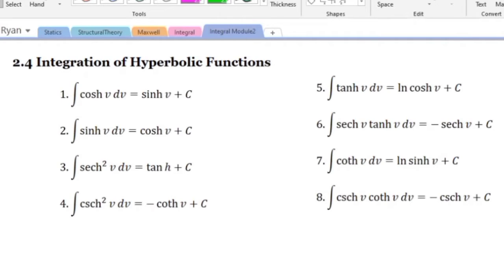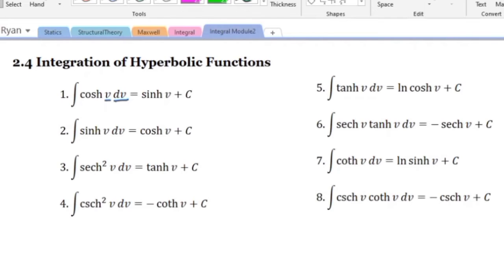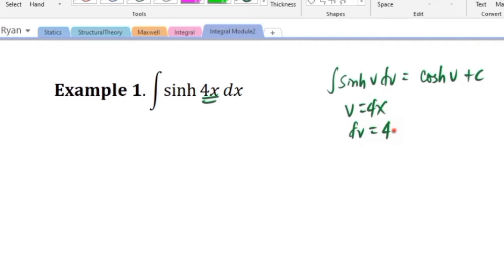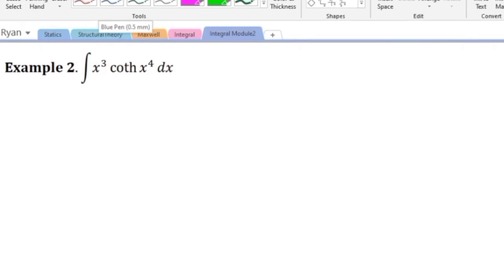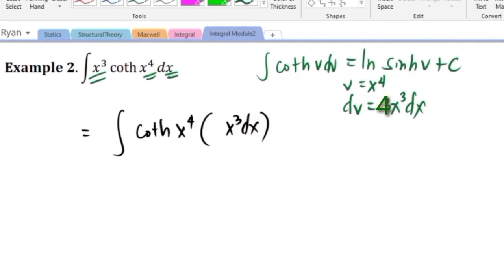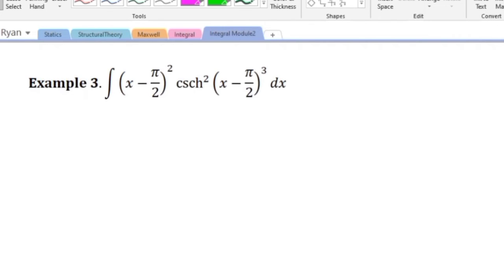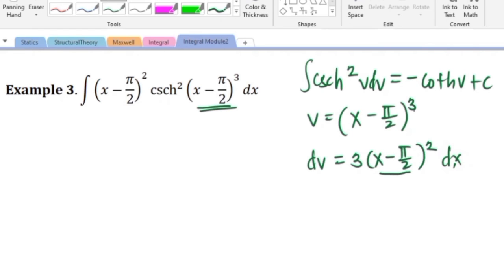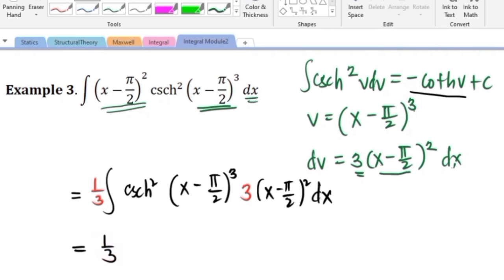Integration of Hyperbolic Functions